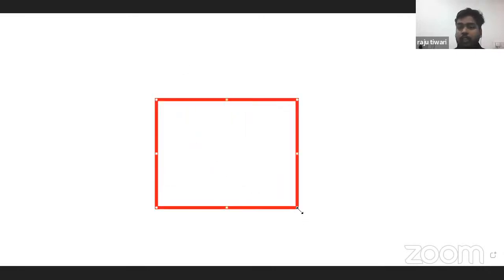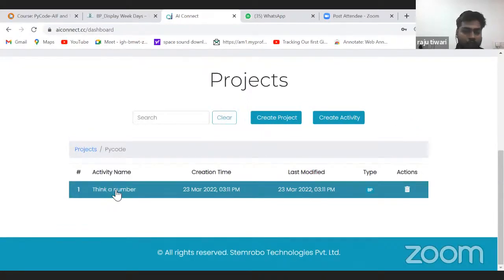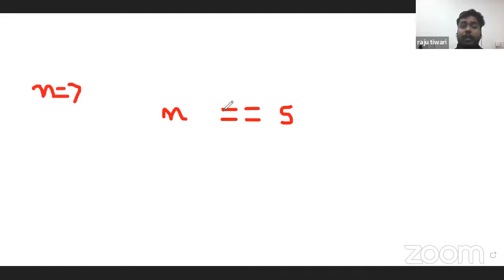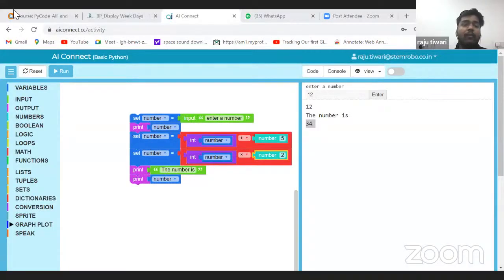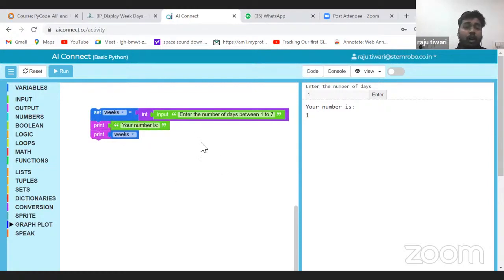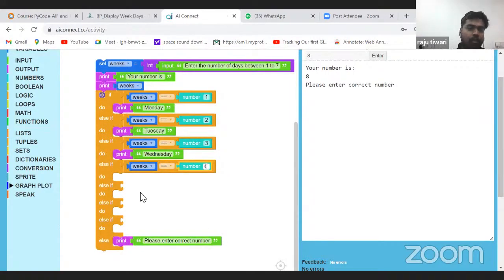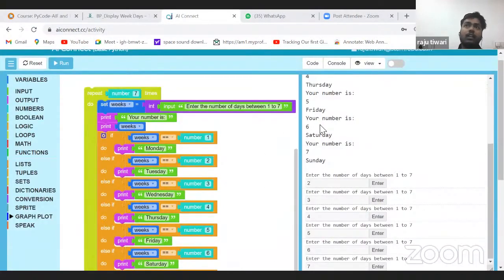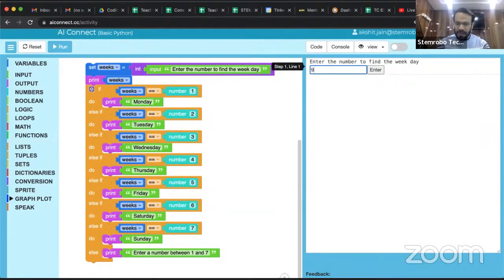PyCode Session 2